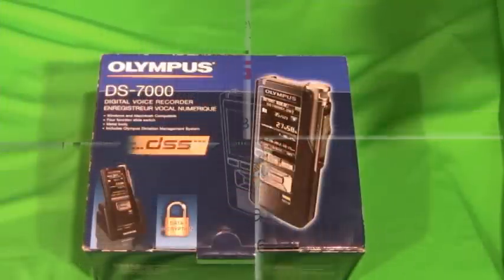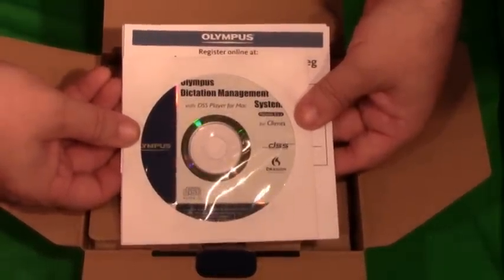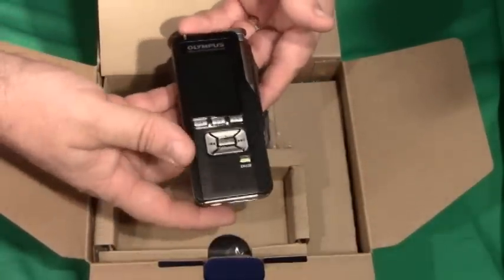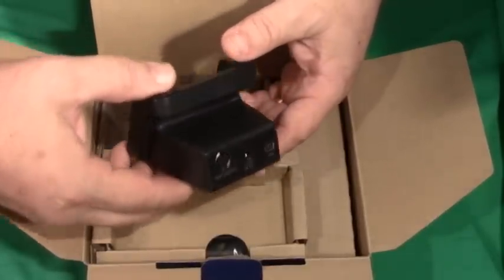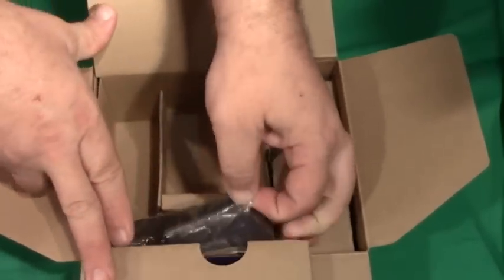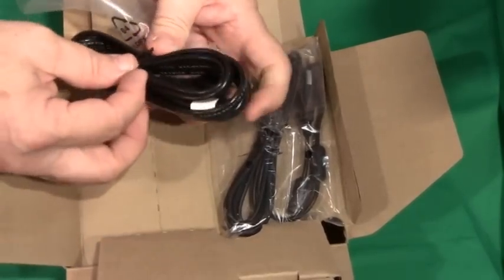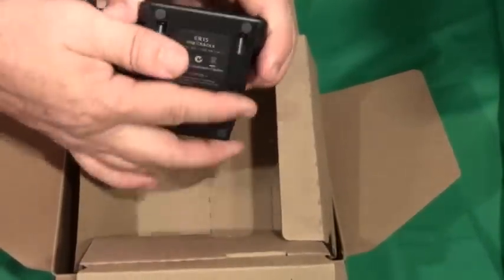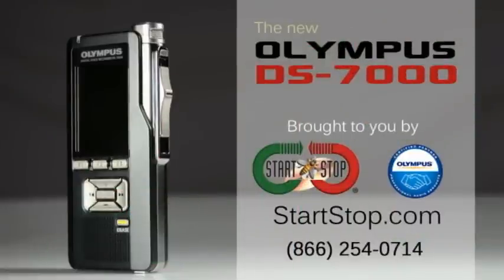Olympus DS-7000 Out-of-Box-Experience....avi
The DS-7000 ) has been designed around four key aspects that benefit users the most. Each of these aspects contribute to the vast amount of features that make the DS-7000 the most outstanding voice recorder on the market to date. The DS-7000 is easy to set up, configure and use. It does not require users to change their style of work and will fit into any organization that wishes to truly reap the benefits of digital dictation. DS-7000 offers unparalleled reliability. It has a robust design to allow for long-term use. With the vast array of functions and accessories, the DS-7000 can be configured to fit any purpose. The long lasting battery, multiple recording formats, support for up-to 10 Authors and 20 Worktypes ensures that the DS-7000 is as flexible as it is reliable. Security is a key concern of any organization and many individuals. For this reason the DS-7000 has been designed with a 4 digit PIN code lock and support for 256-bit real-time encryption.